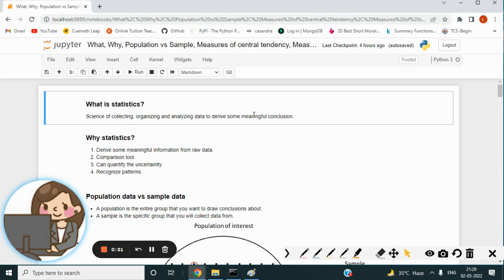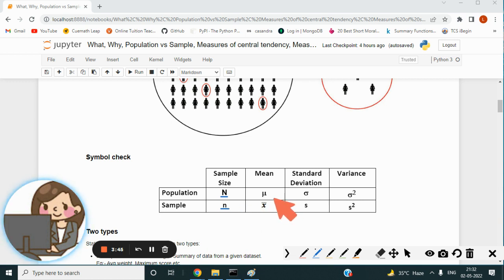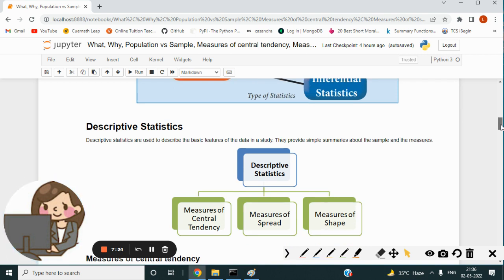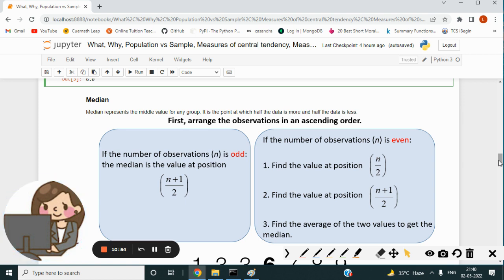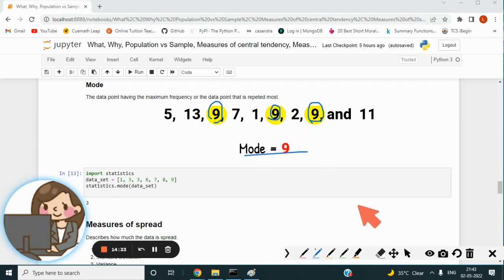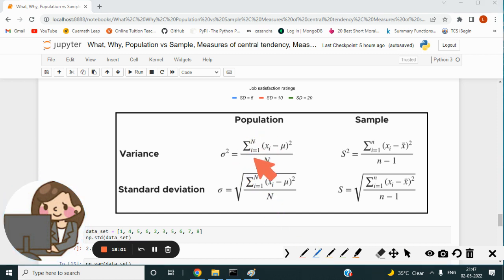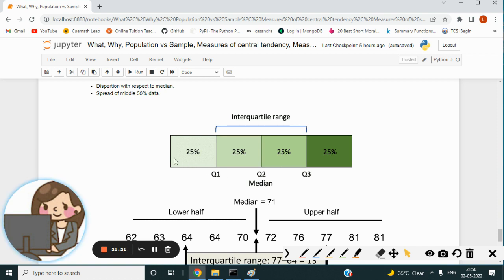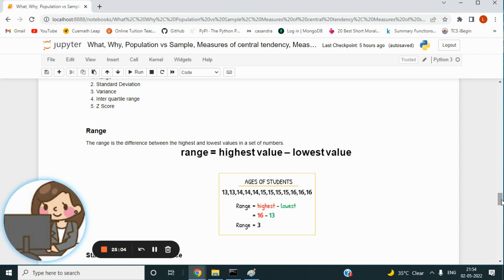Introduction to statistics for data science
00:00:00 What and why statistics?
00:01:59 Population data vs sample data
00:03:04 Symbol meanings
00:04:38 Types of statistics
00:07:26 Descriptive statistics
00:09:10 Mean
00:10:48 Median
00:14:11 Mode
00:14:59 Measures of spread- range
00:16:23 Standard Deviation and Variance
00:21:05 Inter quartile Range(IQR)
00:23:35 Z Score